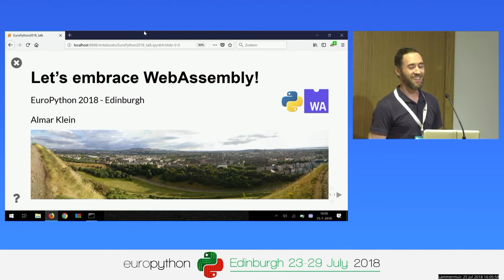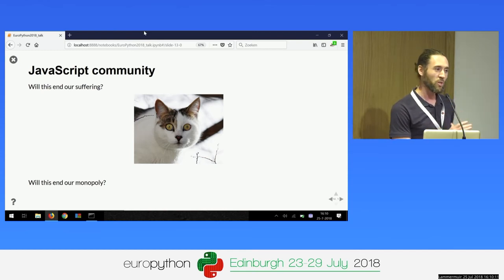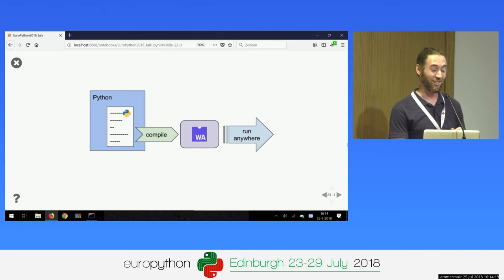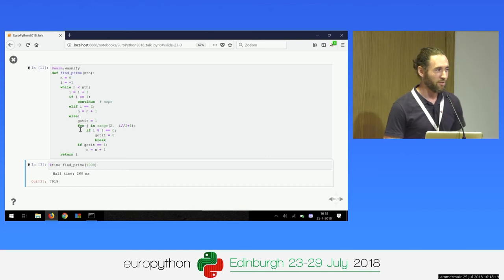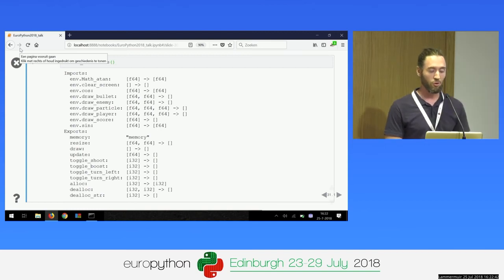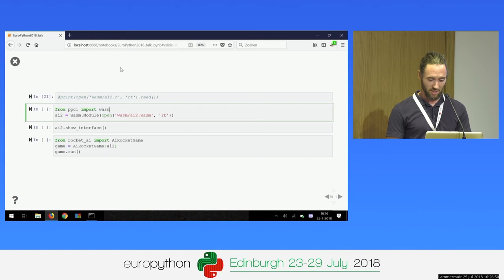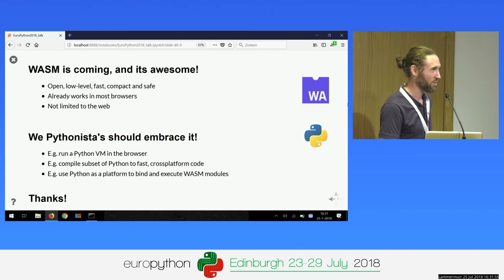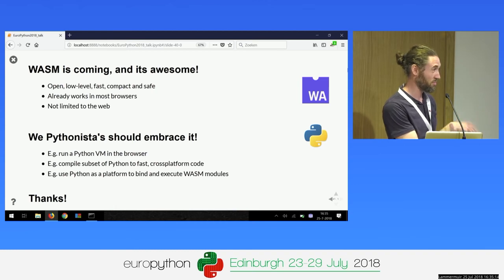Almar Klein Let’s embrace WebAssembly! YouTube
Let’s embrace WebAssembly!
[EuroPython 2018 - Talk - 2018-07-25 - Lammermuir]
[Edinburgh, UK]

By Almar Klein

WebAssembly (WASM) is an open, low level binary format designed to be compact and run at native speed, while being memory-safe. WASM is primarily intended to run code in browsers, but its by no means limited to this. This makes it an interesting intermediate language (IR); code that compiles to WASM will (in the future) run basically anywhere. In short: WASM is coming and its great!

Unsurprisingly, WASM is being embraced by many communities, such as C++, Rust, Lua, and .NET. Sadly, there does not seem to be a lot of enthusiasm from the Python community yet…

Perhaps this is because Python is interpreted and can therefore not (easily) use WASM as a compilation target. It should be possible to compile a Python interpreter (like CPython or Pypy) to WASM and thereby run Python code in a browser. But the result would be pretty heavy-weight, so it would arguably not be a very practical.

Within the PPCI project (a pure Python compiler infrastructure) tooling has been developed to load, inspect, compile and even run WASM modules. This allows combining WASM and Python in new ways. In this talk we discuss two approaches by which the Python community might embrace WASM.

Firstly, various projects already exist that compile Python functions to other languages (e.g. Numba, PScript), and we have type annotations. If Python functions would be compiled to WASM, the resulting code would run in any WASM runtime (e.g. the browser). This will be demonstrated with an example, for which the resulting code can be run either in a browser or inside Python itself. In either case, it’s pretty darn fast.

Secondly, rather than em using /em WASM, it might be interesting for Python to function as a platform to em run /em  and
 em bind /em  WASM modules. Two of Python’s greater strengths are its rich ecosystem and its ability to glue things together. Let’s build on that! Imagine creating an application that consists of multiple WASM modules, perhaps compiled from different languages, and binding these together into a single Python app.

This will be demonstrated with a game, which is written in Rust, compiled to WASM, and running inside a Python process. The WASM module consumes a drawing API, which is in this case provided by Python, and Python feeds the WASM module with user input.

I hope that this talk inspires other Pythonistas to think about the advantages that WASM can bring to our ecosystem, and also about the role that Python can play in the growing WASM ecosystem.